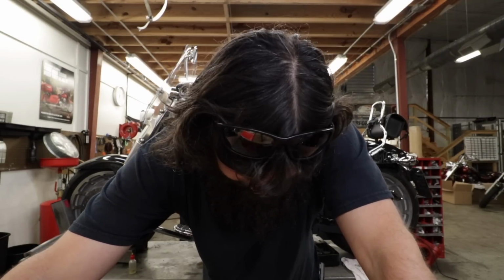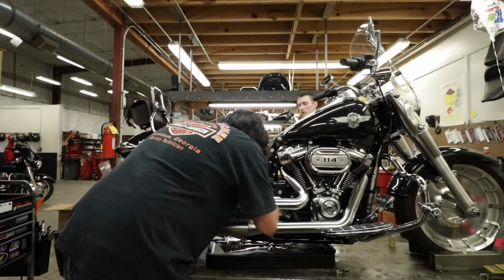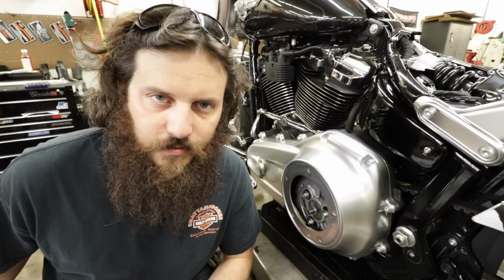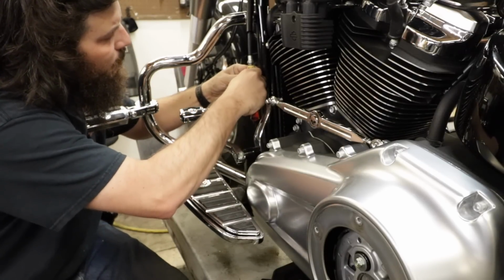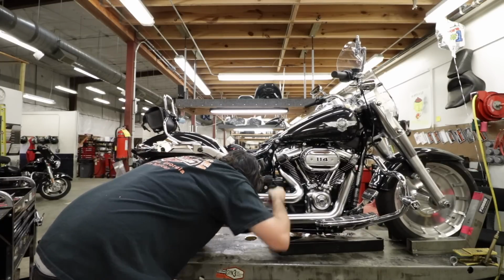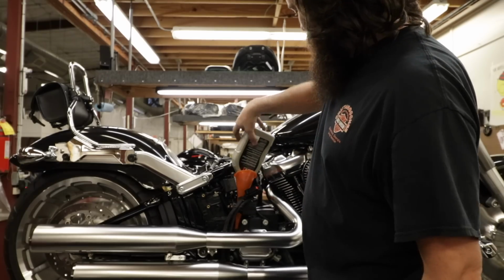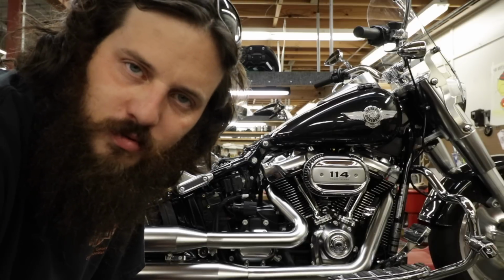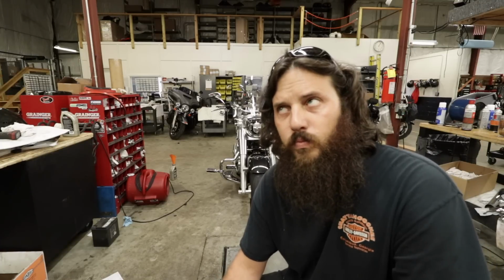2018 Fat Boy 1000 mile service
2018 Fatboy 1000 mile service is quite the learning curve!  When Harley Davidson changed up the softail frame, I knew there would be some new stuff to learn.  In this video, you get to see me figure it out!  Thanks to the helpful videos from HD for us (techs) and a service manual, I was able to get it all done.

The list for a service is far more in depth than what I have time to show you in this video. I strongly suggest getting a service manual for your own year/model motorcycle, if you plan to work on your own bike.

Today we are looking specifically at the new battery tray, and how the battery is mounted under the new mono shock.  We're checking out the new clutch cable, which changes up how you adjust the clutch.  The new steering head bearing adjustment is totally crazy, so I made sure to leave that in the video!  Most importantly, though, we are just having a good time!